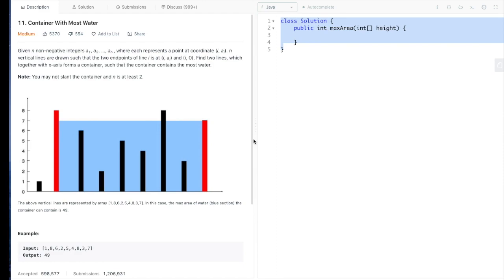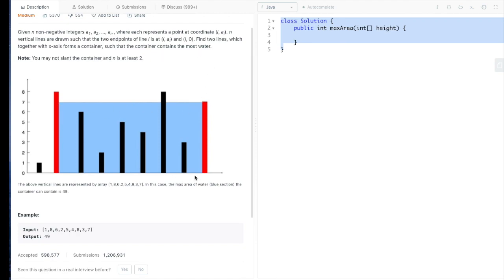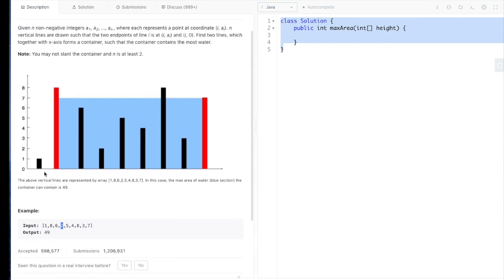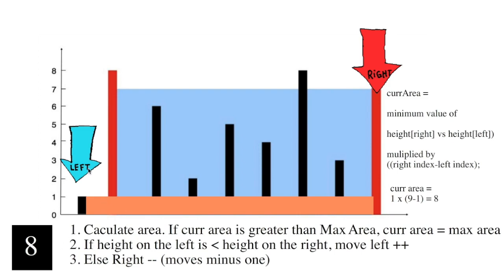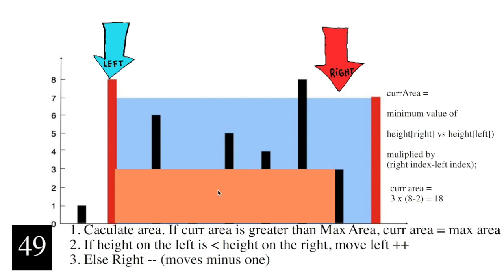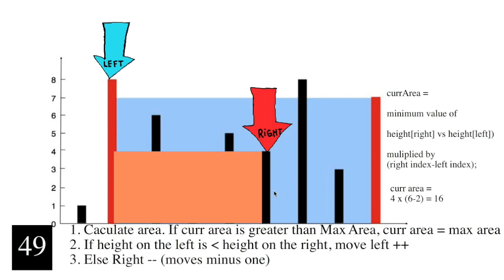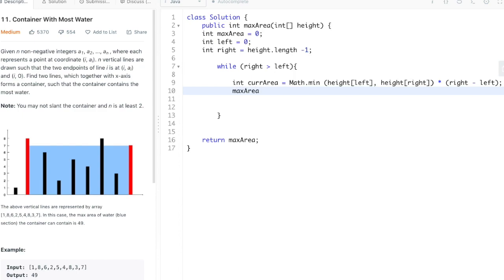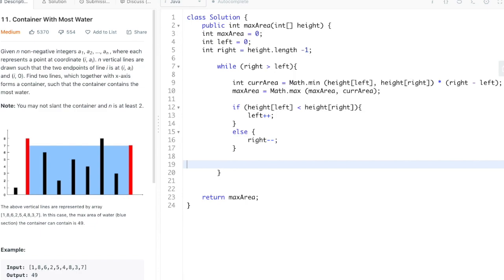Container with Most Water in Java Leetcodw 11 - Graphics and Simple explanation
How to solve common interview question: Container with Most Water in Java

Graphics show step by step

Given n non-negative integers a1, a2, ..., an , where each represents a point at coordinate (i, ai). n vertical lines are drawn such that the two endpoints of line i is at (i, ai) and (i, 0). Find two lines, which together with x-axis forms a container, such that the container contains the most water.